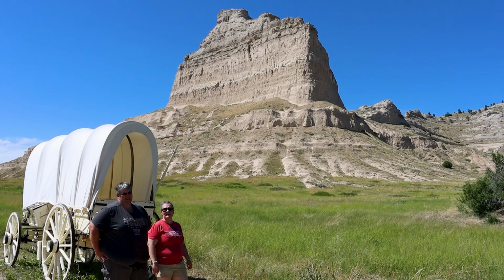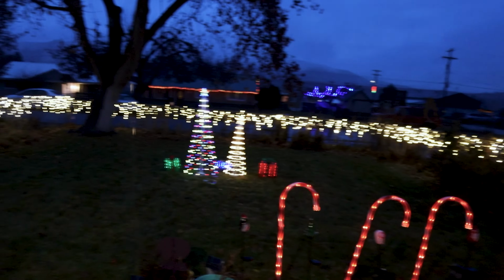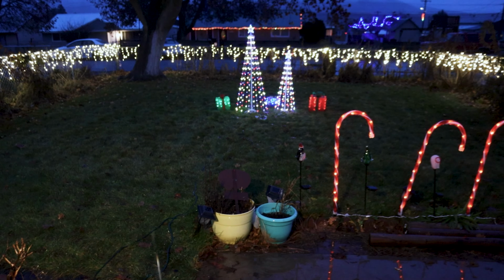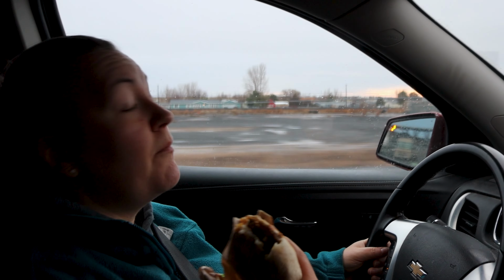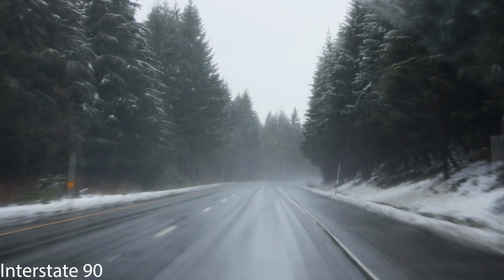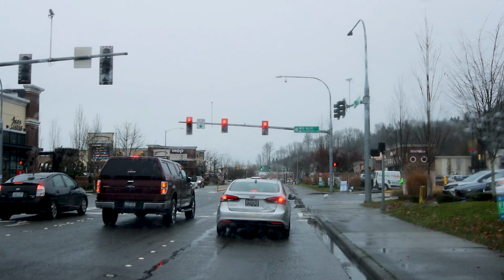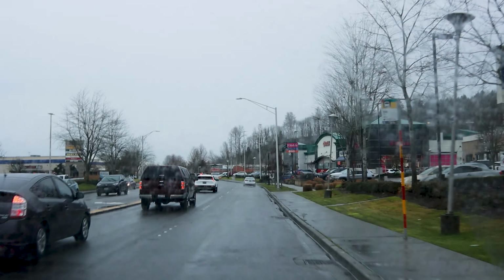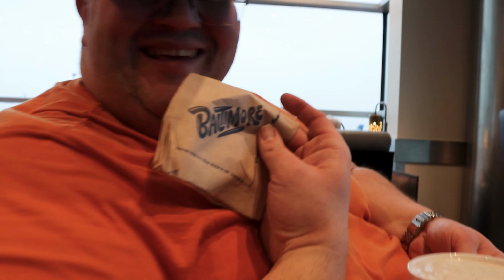Beginning Our Caribbean Cruise Vacation Adventure! - Schuh NCL Sun Caribbean Cruise Adventure D1 P1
We head out on our next cruise vacation as we head to the Caribbean over Christmas and New Years! Come along as we set sail for adventure!

Vlog #261
Beginning Our Caribbean Cruise Vacation Adventure! - Schuh NCL Sun Caribbean Cruise Adventure Day 1 Part 1

Tracks in this episode:
"I love U" - Loving Caliber
"Bedroom" - Loving Caliber